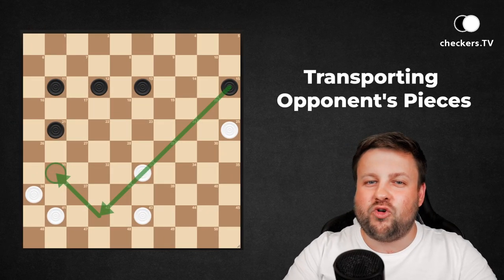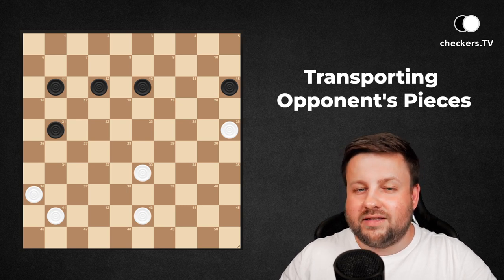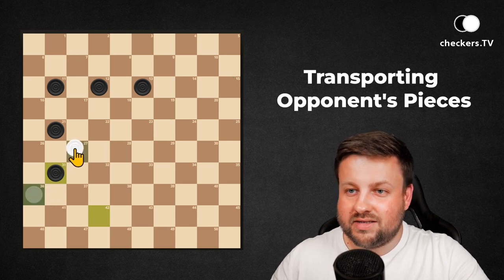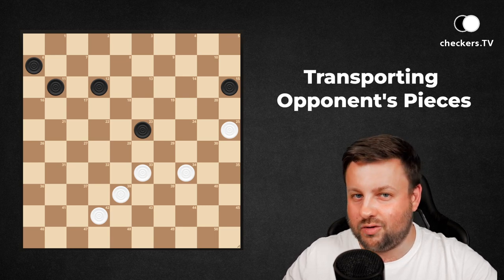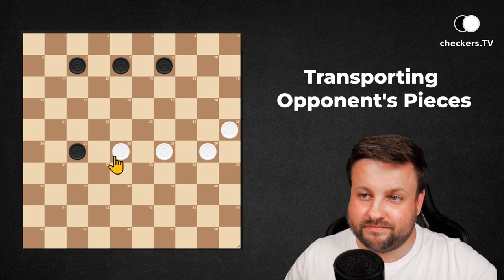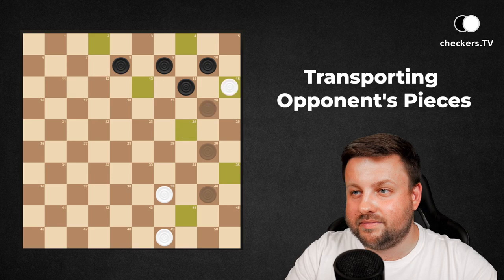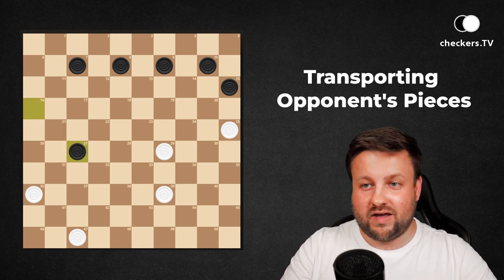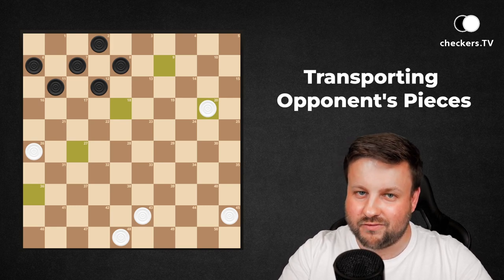CHECKERS TACTICS ⚪️ TRANSPORTING OPPONENT'S PIECES ⚫️ Beginner Course LESSON 16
Checkers Courses, News, Shop and more 🔽

❤️ Do you want to support us? THANK YOU!

⚪️⚫️ More CHECKERS?

🏆 Where to play ⚪️⚫️ checkers?